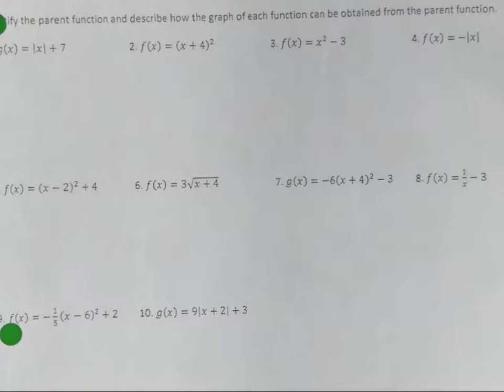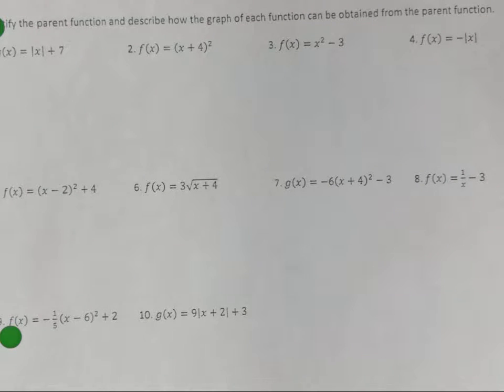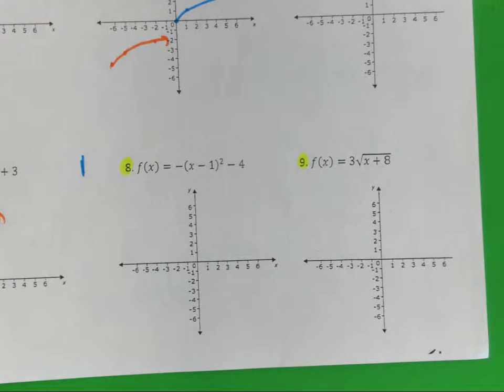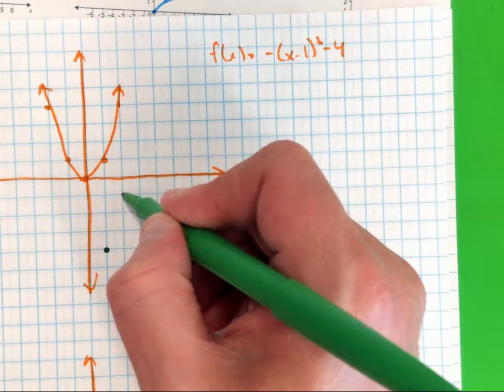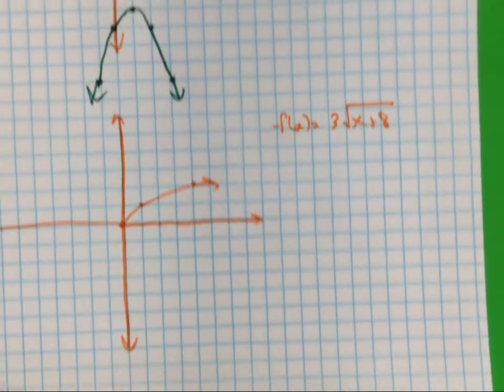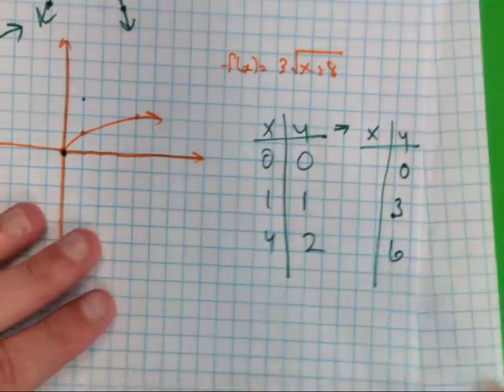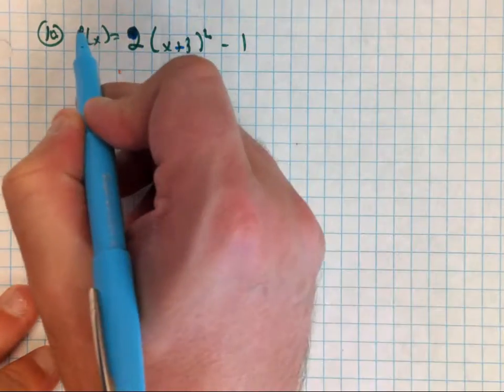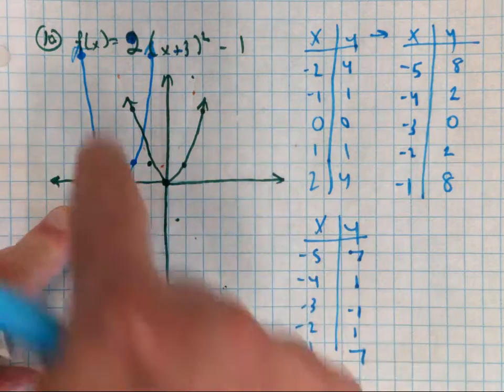MTH 112 Lesson for 09-07-18: Transformations of Functions Part II